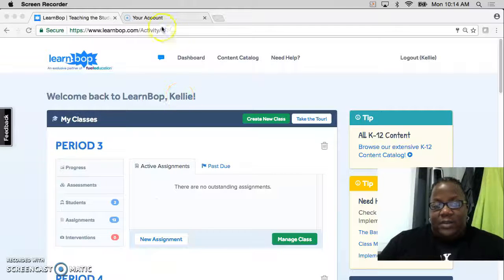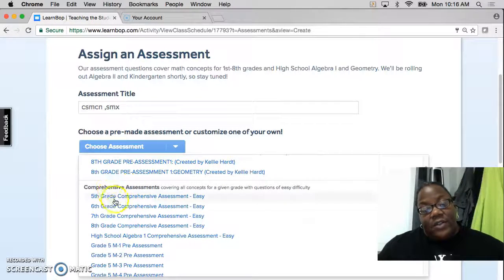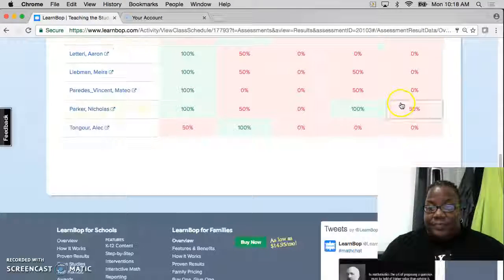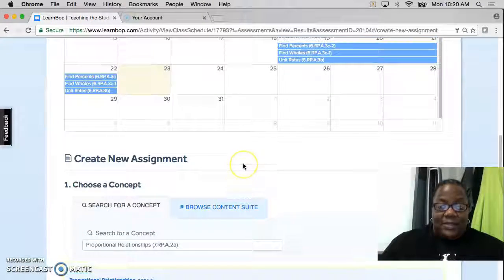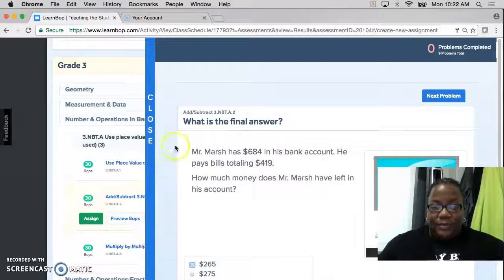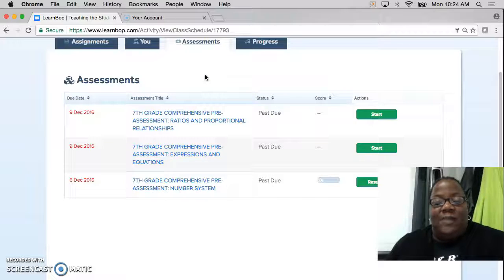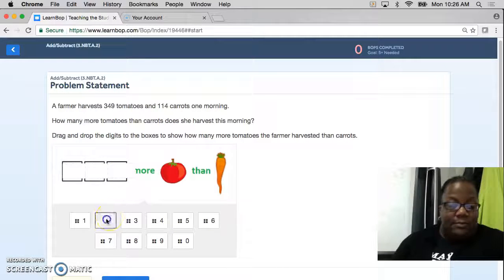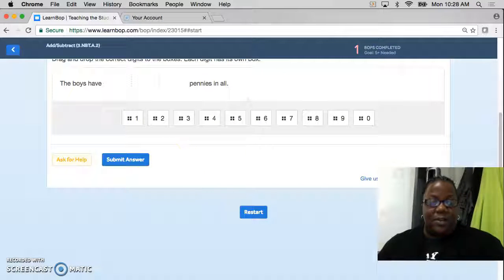assessments and assignments